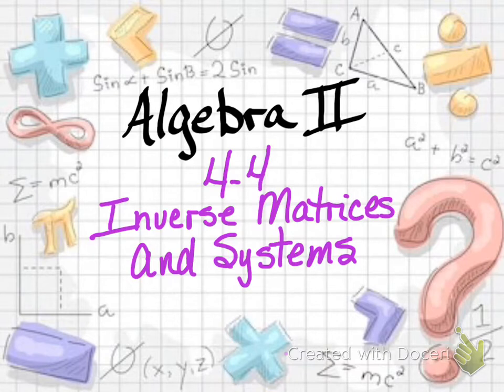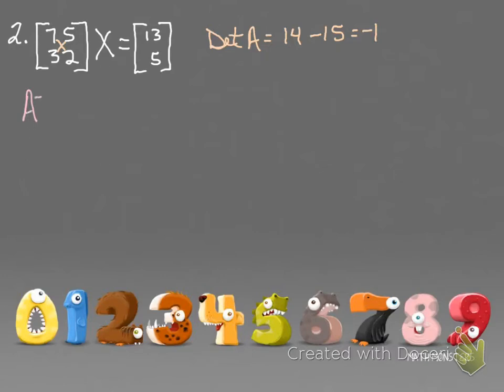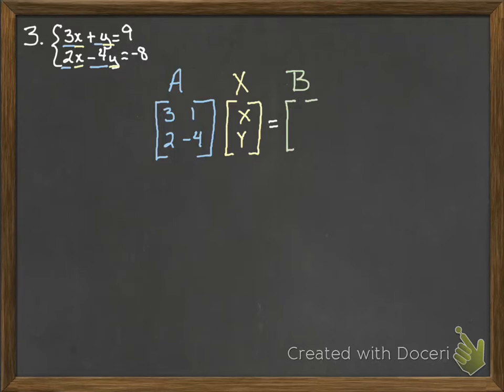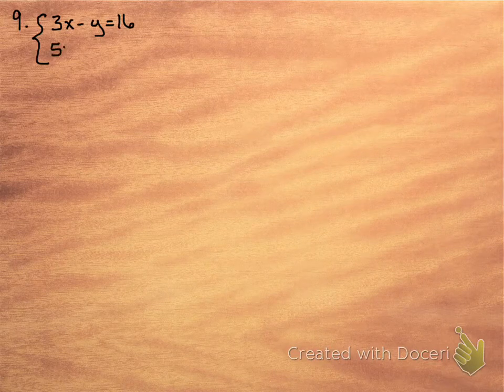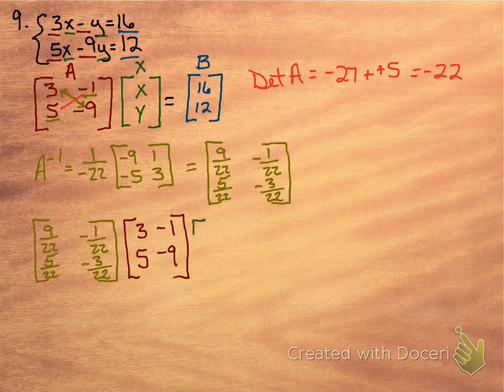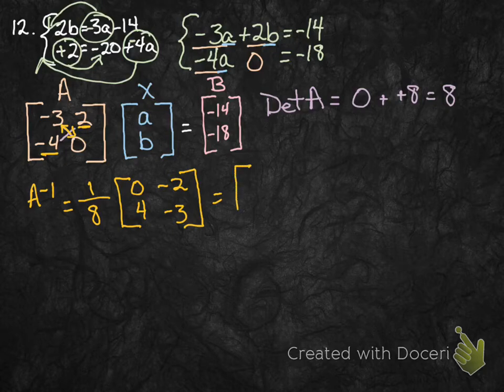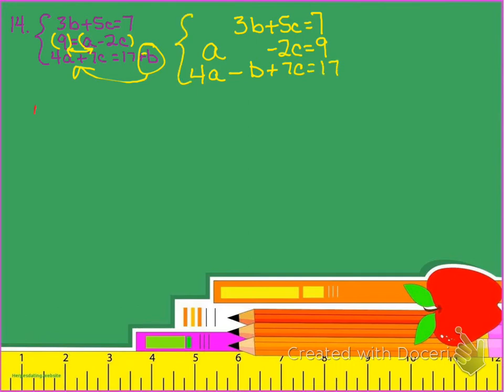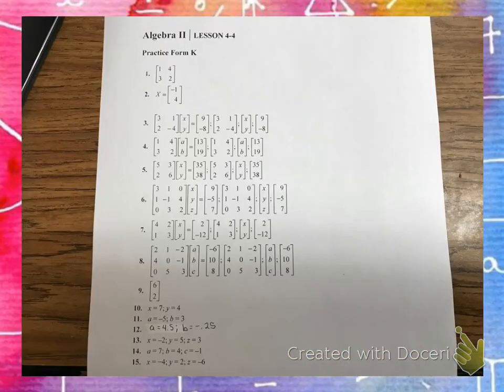4-4 Matrices: Inverses and Systems Homework Tutorial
Thanks to Regan and Dey for helping with the video. (They got extra credit for helping!)